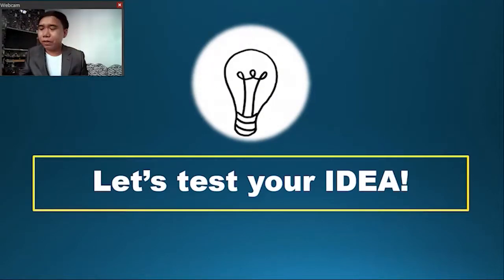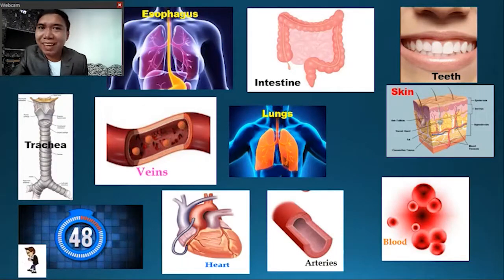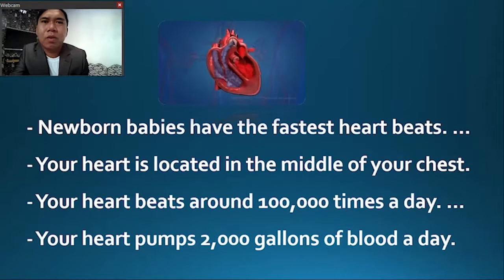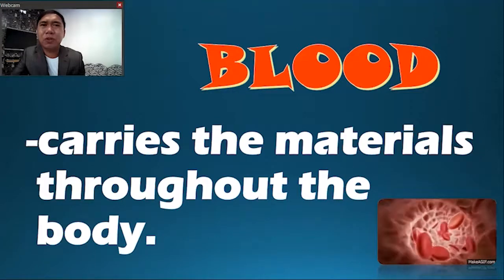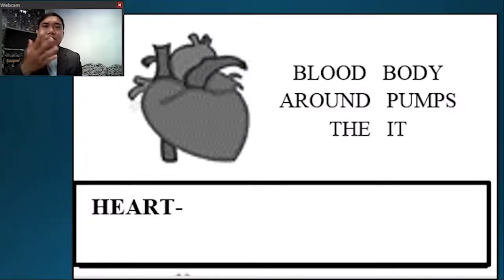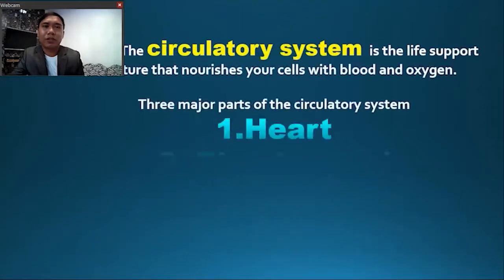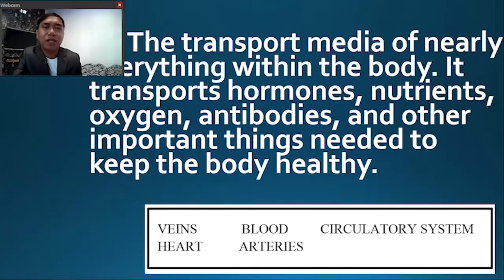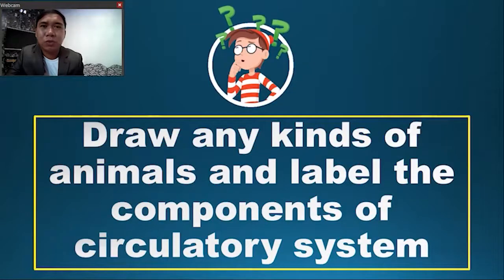Components of Circulatory System (with intro)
This is an Educational Video that will help learners and the researchers on their study.